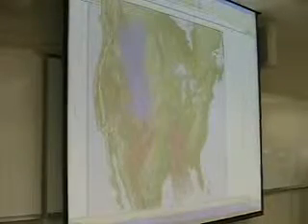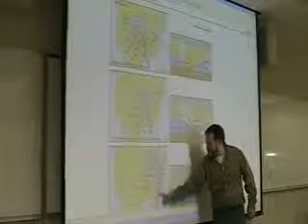2xE3L5 part3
2xE3L5 The Big Picture